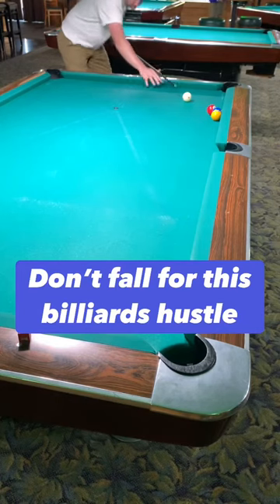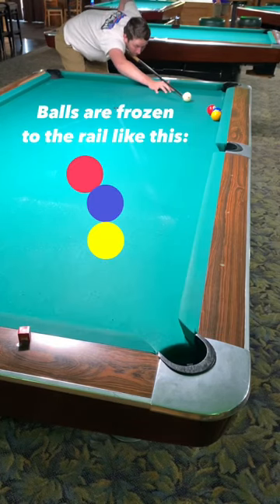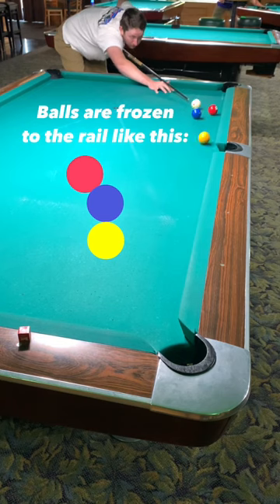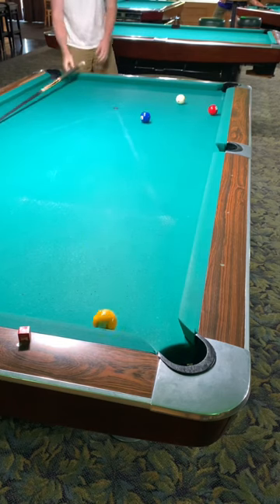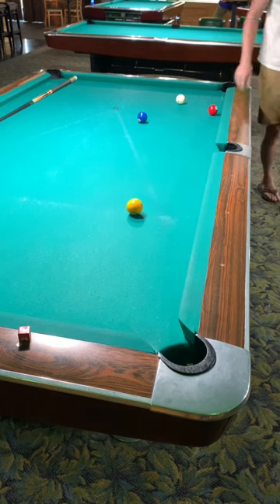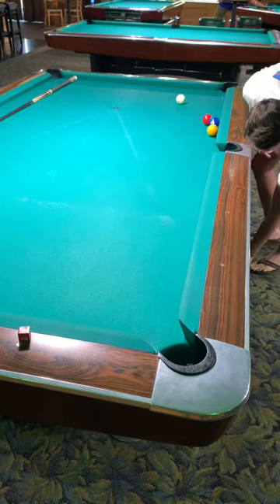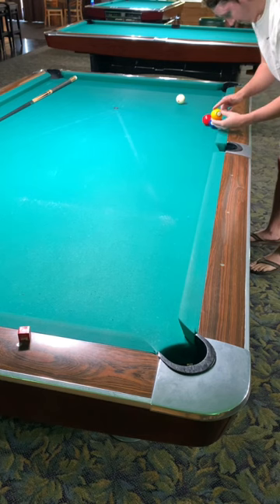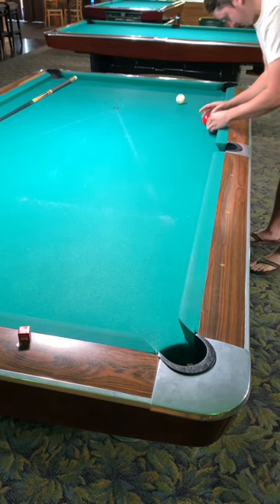Don’t fall for this 🎱ball billiards hustle